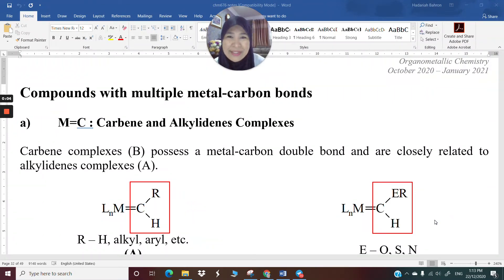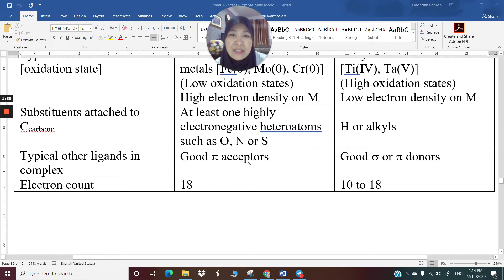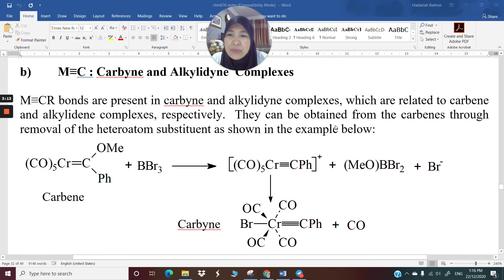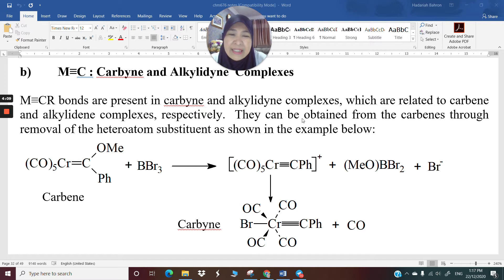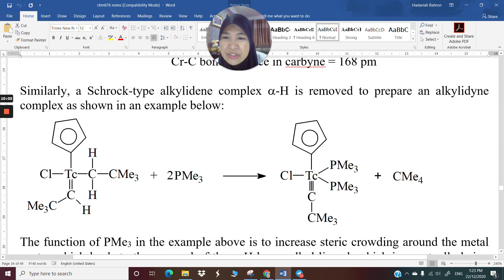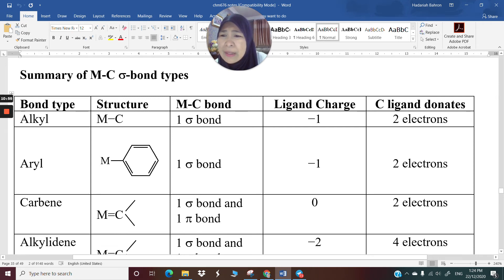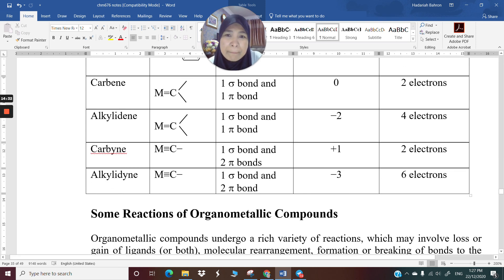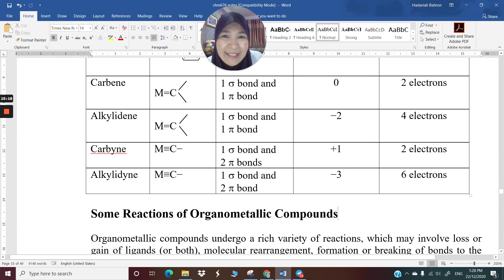CHM676 Lecture 9 Carbene and Carbyne Complexes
CHM676 - Organometallic Chemistry
Lecture 9:  Carbene/Alkylidene Complexes and Carbyne/Alkylidyne Complexes